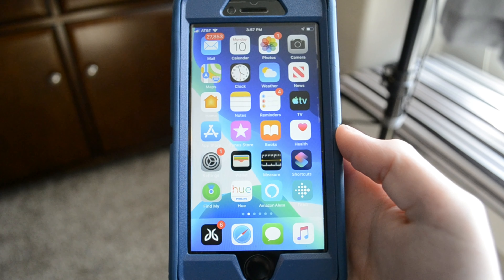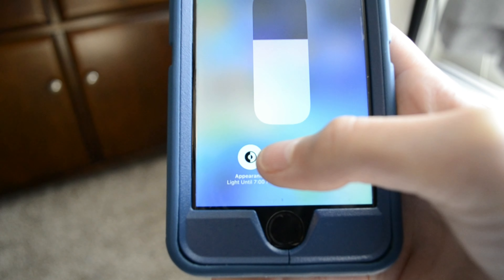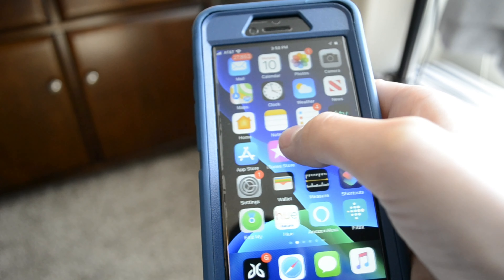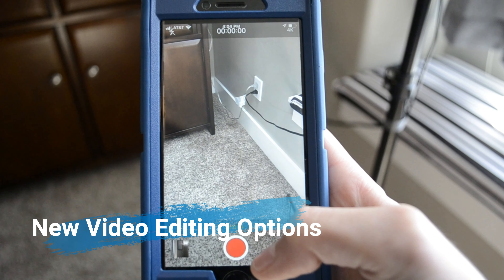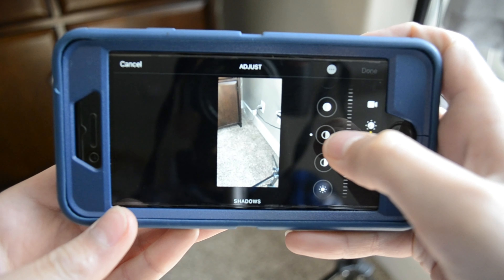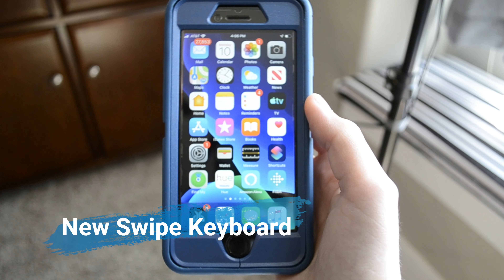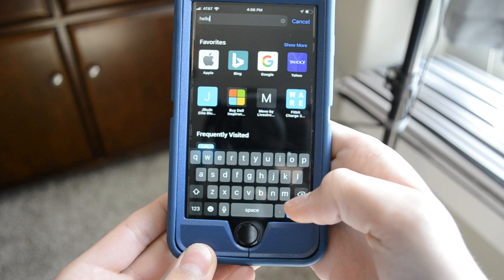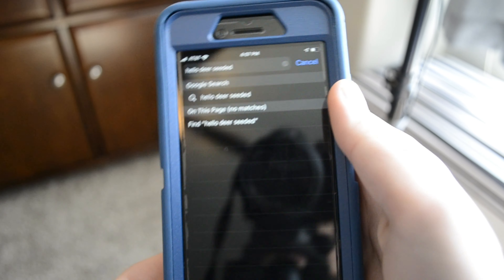iOS 13 — What’s New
In this video I show you some of the top features of iOS 13.

If you don't know what to do with an IPSW please wait until the public beta comes out.

ios 12, iphone xs, iPhone XR, iOS 13

The Technical Scientist
Technical Scientist
TECHNICAL SCIENTIST
The
Technical
Scientist
TECHNICAL
SCIENTIST
THE TECHNICAL SCIENTIST